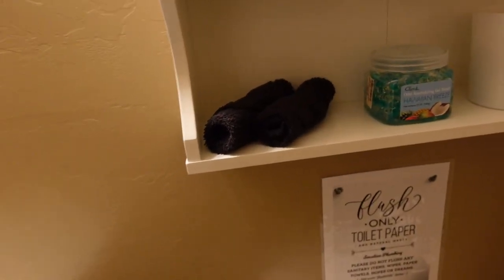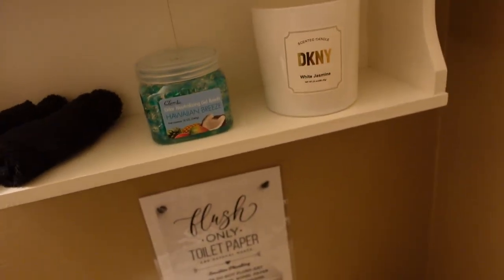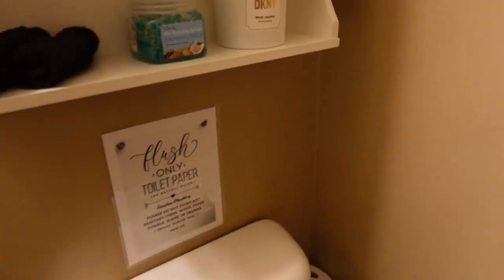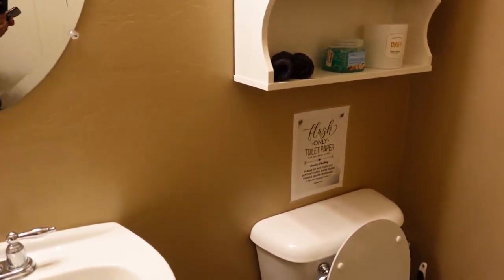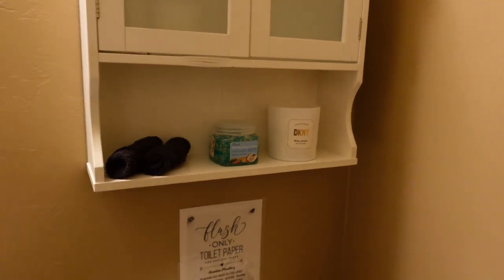TaoHFE Bathroom Cabinet Wall Mounted White Designer Bathroom Cabinet Medicine Cabinet Review